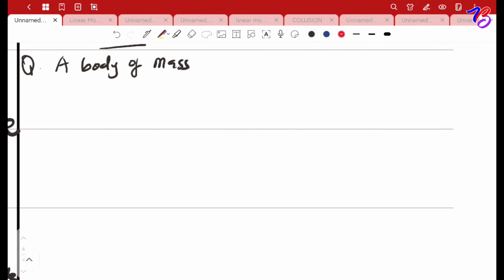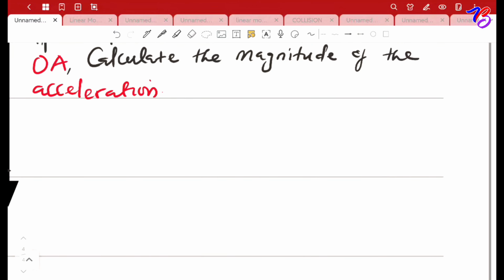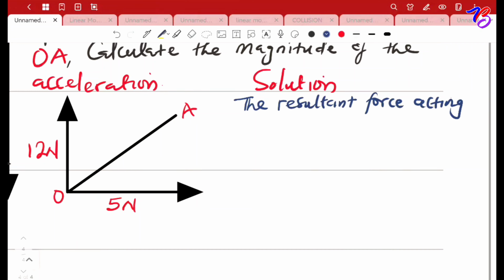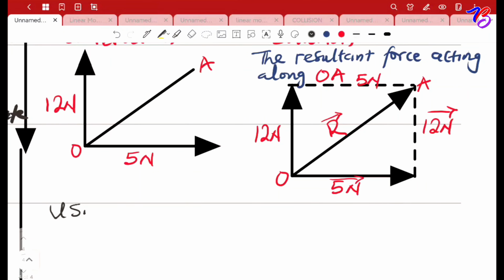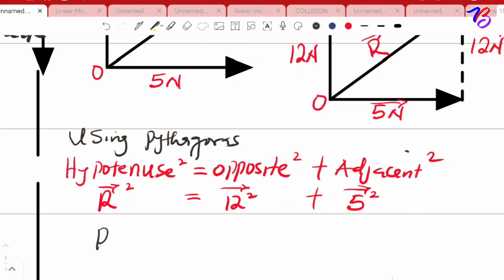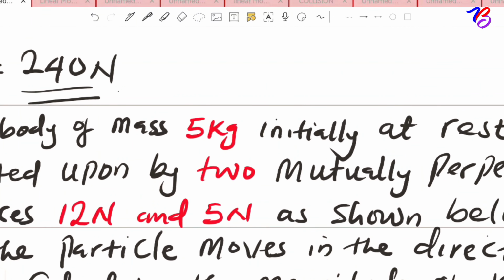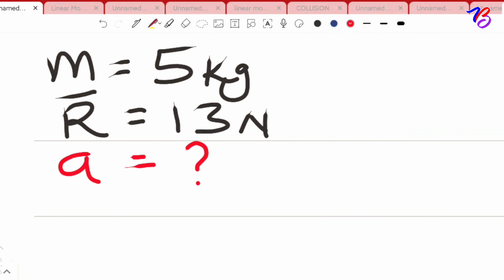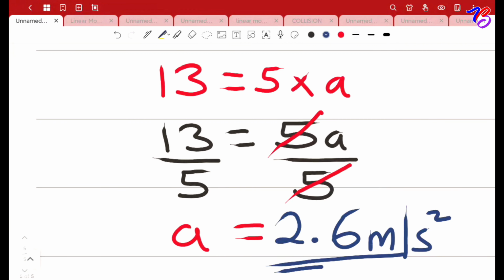Q14 - Problem Solving on Linear Momentum || SSCE Physics Past Q&A | 2025 JAMB | WAEC | NECO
A body of mass 5kg initially at rest is acted upon by two mutually perpendicular forces 12N and 5N as shown below. If the particle moves in the direction OA, Calculate the magnitude of the acceleration. All inclusive calculations

We'll break down the problem step by step, explain the key concepts, and provide clear solutions to help you understand the physics behind it. Whether you're preparing for exams or just love learning physics, this video is for you! Let's solve physics problems together! 🚀